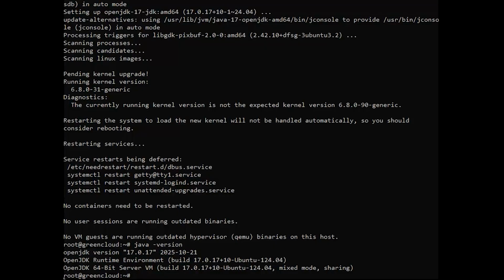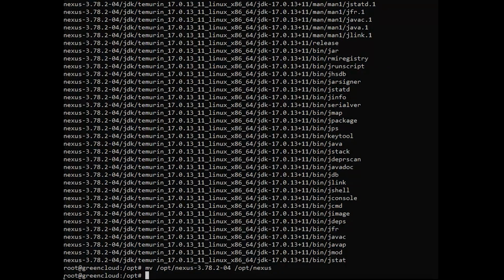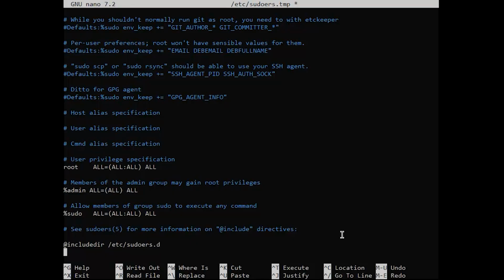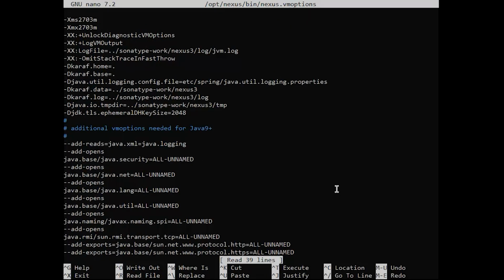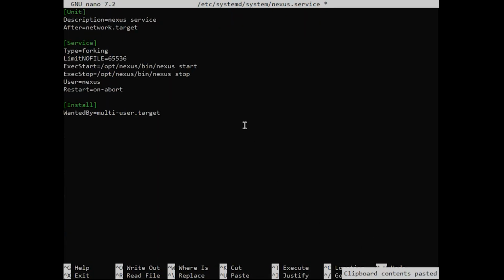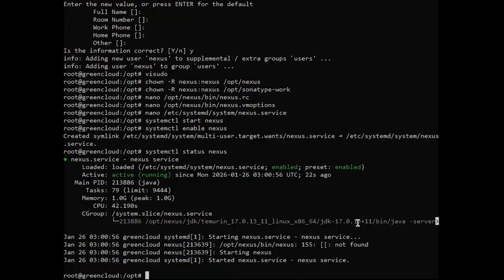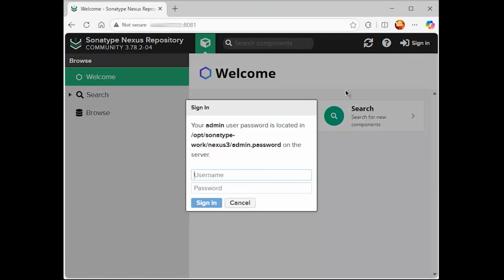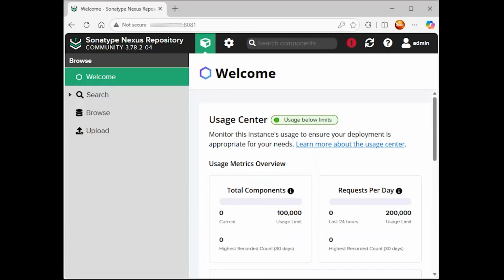How to Install Nexus Repository Manager on Ubuntu 24.04 | VPS Tutorial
Effective dependency management and artifact storage are essential for high-quality applications in today’s software development environment. Nexus Repository, an open-source tool by Sonatype, offers a powerful solution for managing binaries, libraries, and other artifacts throughout the development lifecycle. It streamlines collaboration by enabling teams to share and deploy artifacts efficiently.